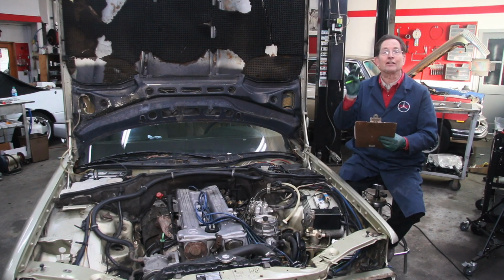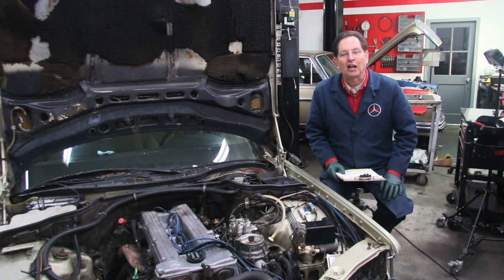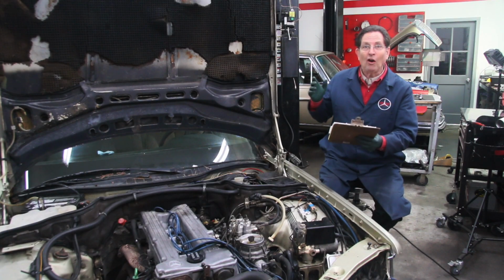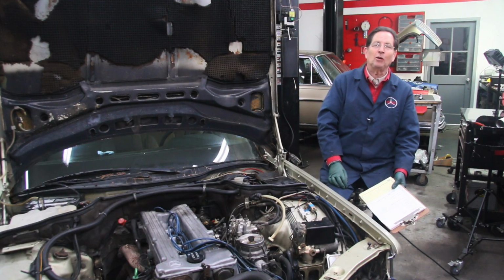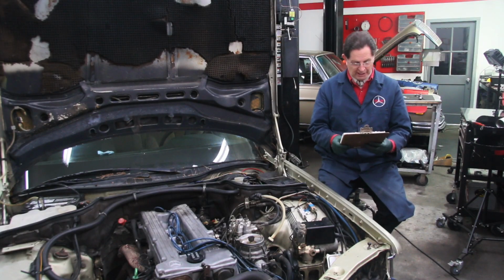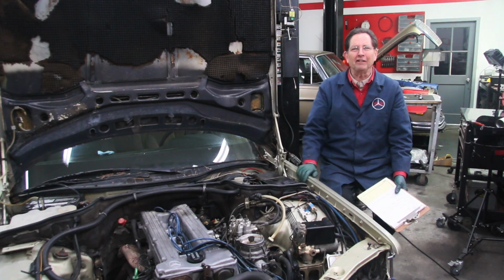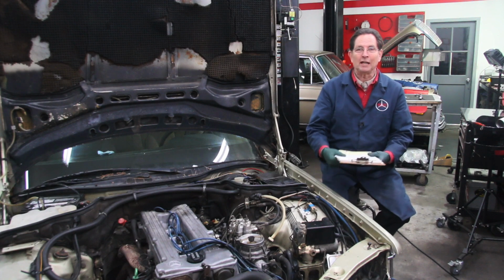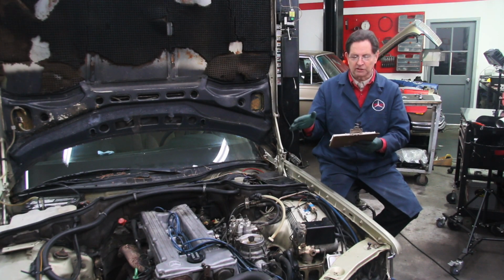The 10 Most Neglected Maintenance Items on Older Mercedes - Part 1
Please keep in mind that my “top” ten may not be the only things wrong with your old Benz. This list could easily be expanded, but I decided to limit it to 10 as a starting point. All 10 of the “neglected” maintenance items listed below will need to be done on the last three older Mercedes I recently purchased. Click on SHOW MORE below to view the full list with “solution” links.

Click here for a listing of all items I currently have on sale on my